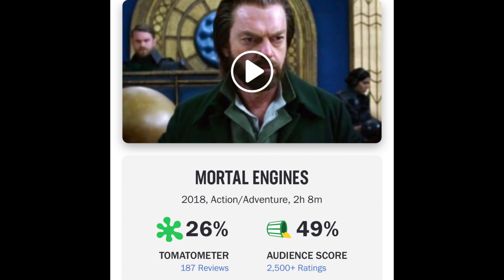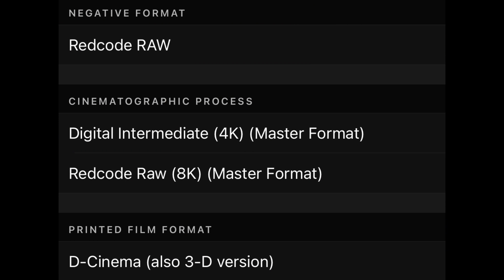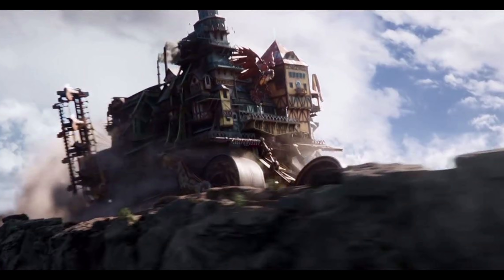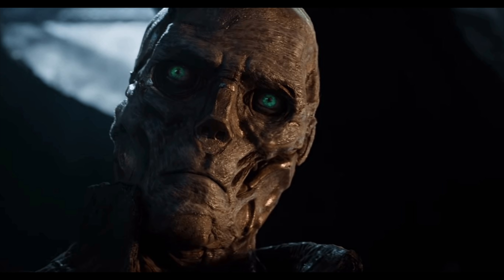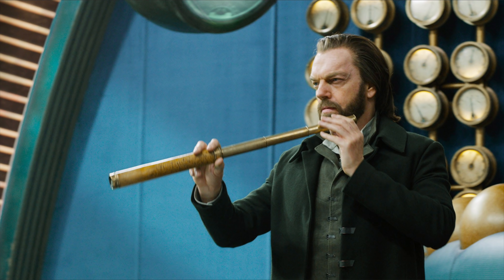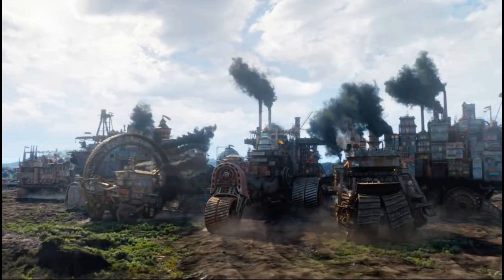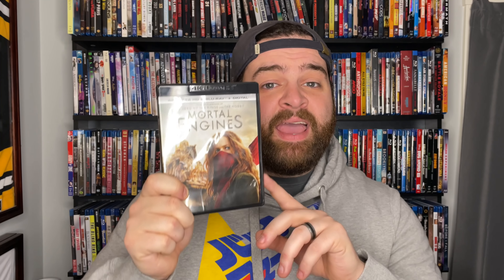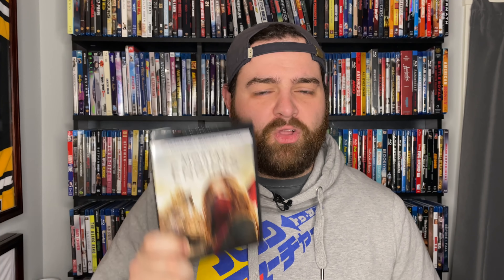THE BEST 4K DISC? | MORTAL ENGINES 4K ULTRAHD BLU-RAY REVIEW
You’ve all been telling me I need to check out Mortal Engines on 4K Blu-ray. Well, I did. And wow. What an experience.

My Home Theater:
4K TV
Speakers & Subwoofer

Sign-up For A FREE Amazon Prime Trial: